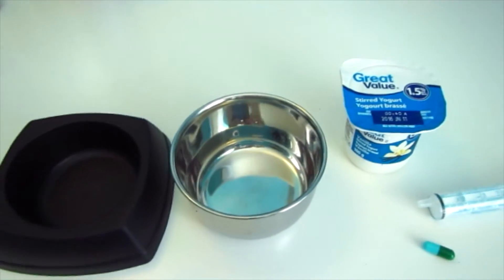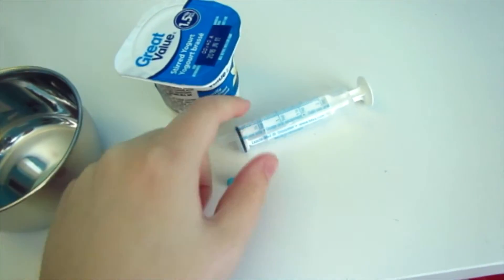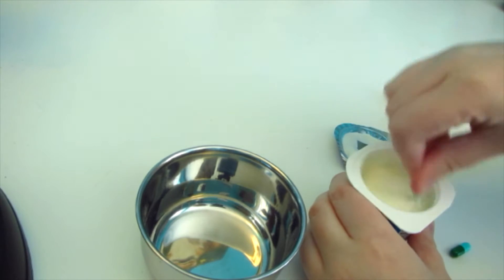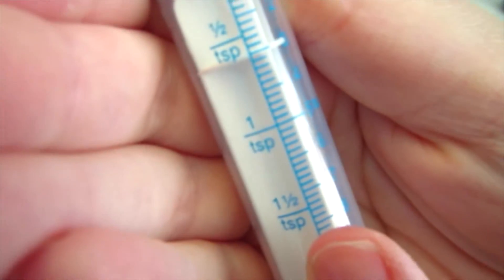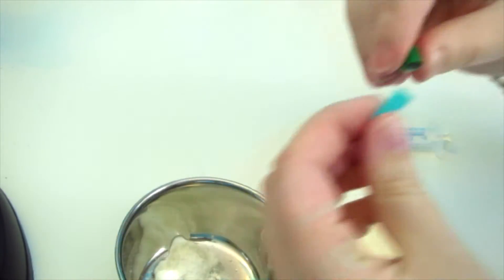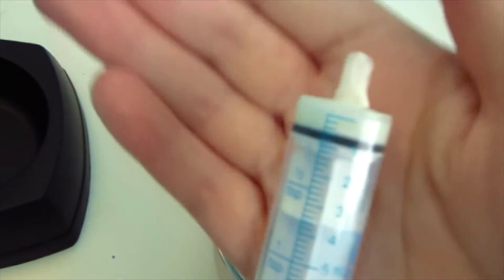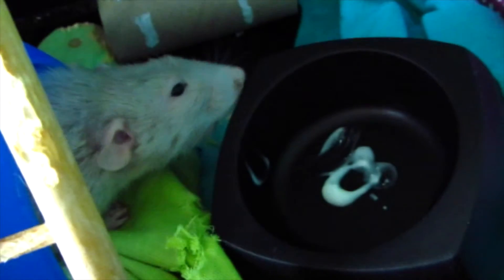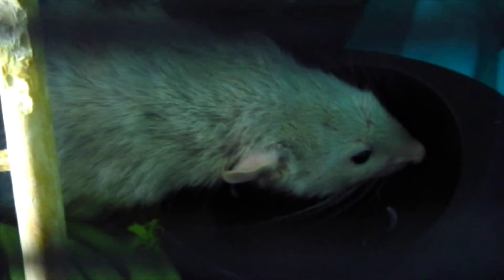How to Prepare Antibiotics for Rats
Here I'm showing you how i give antibiotics to my single male Bleu
Dosage:
-7.5ml of flavouring
-250mg Amoxi capsules
-Mix together
-Use 0.3 ml of mixture
-Give every 12 hours for 3 weeks